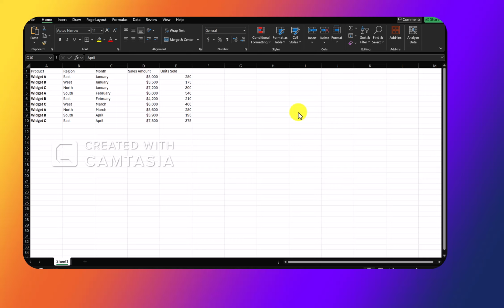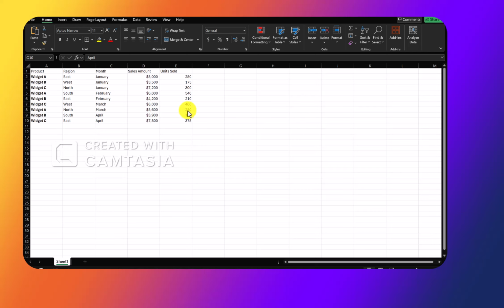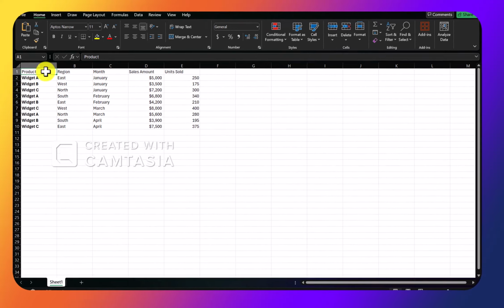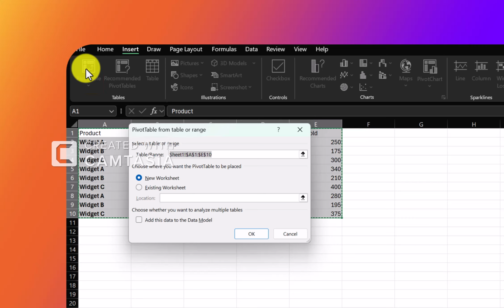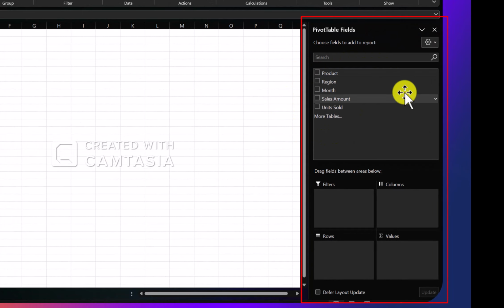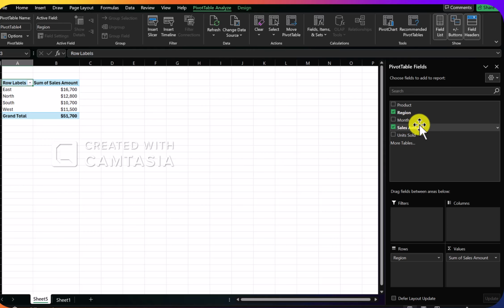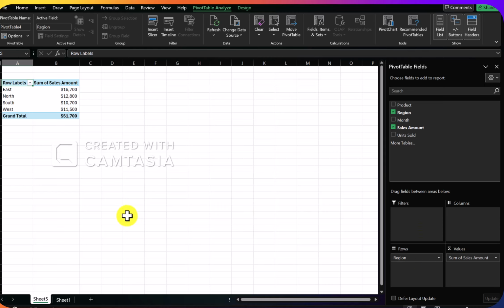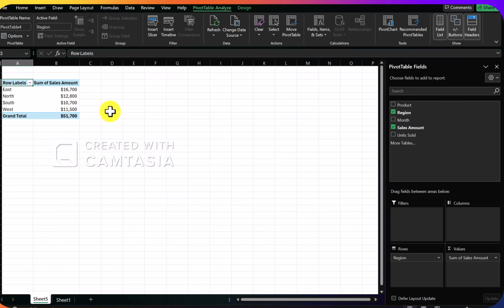EME6208-Screencast-Pivot Table Tutorial